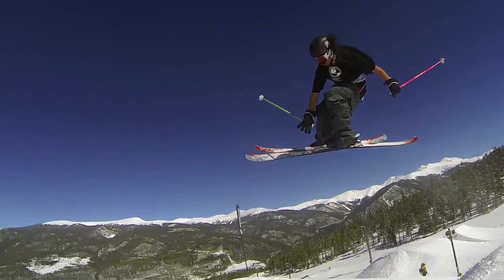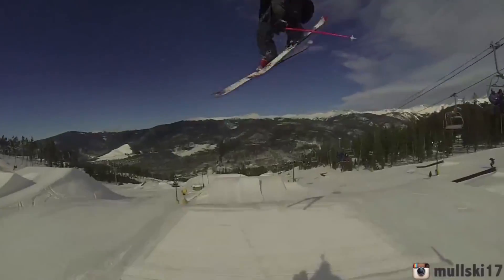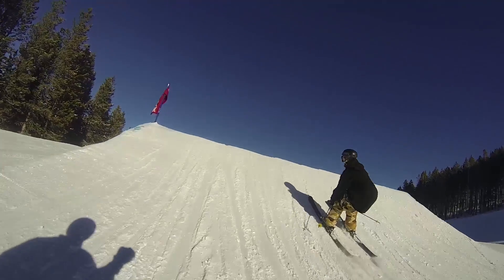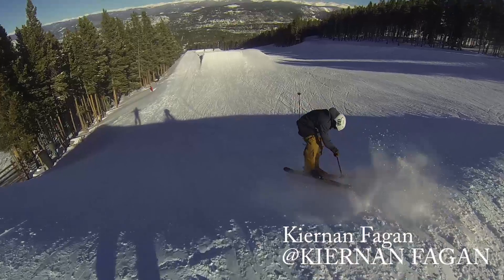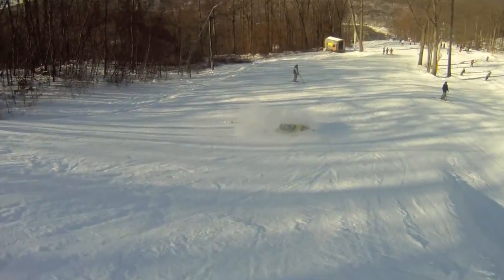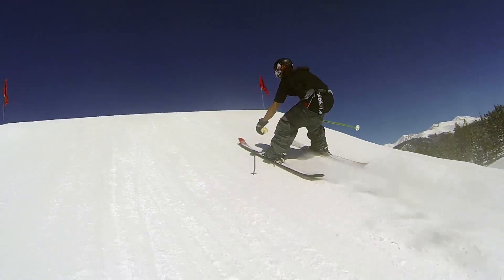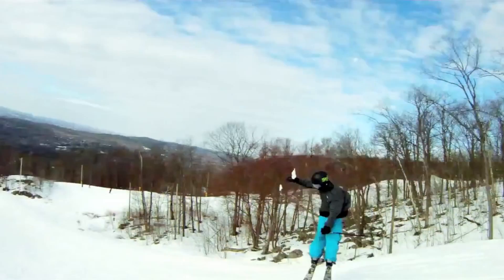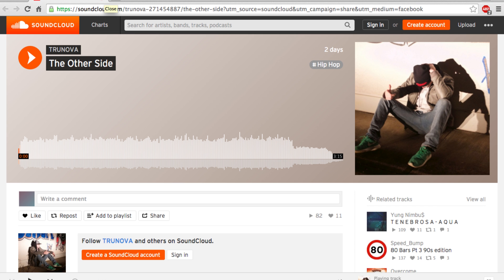How to 540 on skis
Need skis? I ride the dimes in the park and couldn't be happier!!

Go check out Truman Davenport's soundcloud at Trunova, he is the one that made this sick beat I used for the edit!!!

In this video I go over how to properly 540. I start with explaining the importance of setting the trick properly with a T set just like you would a 360. There is not much of a difference going from a 360 to 540. You literally just have to throw a 360 and then let your body go in a way. Sometimes doing that will help you get past the mental block if you have one. Throwing a 540 on skis is super fun and once you get the rotation down good you can start grabbing in them. I started with mute grabs but there are tons of different grabs you can do. If you wait till 270 to grab and you are balanced you should be able to mix in any grab you like. Good luck!!!